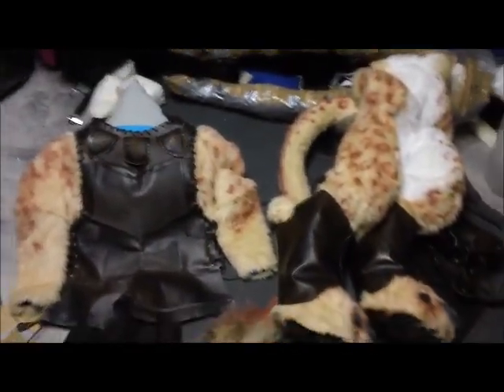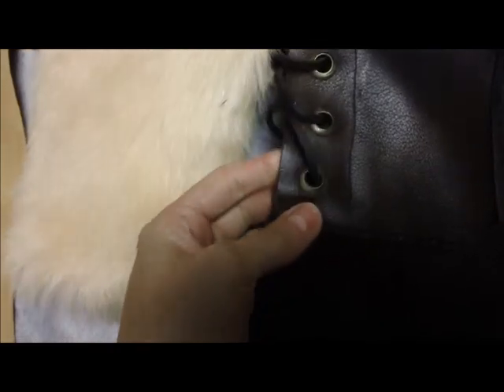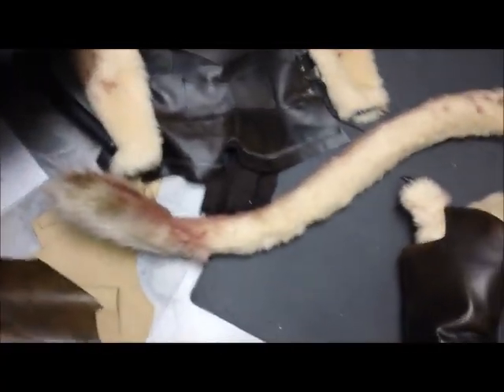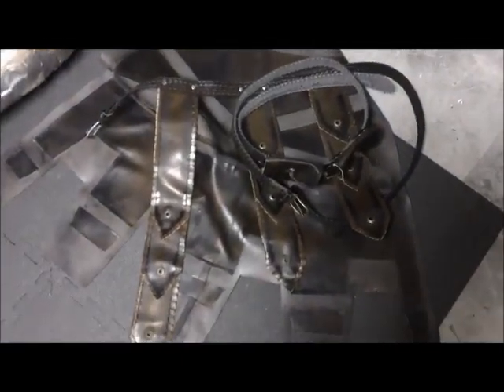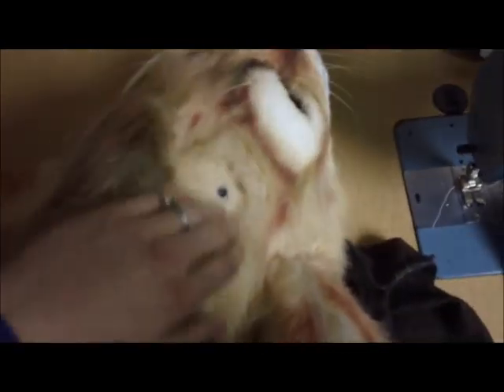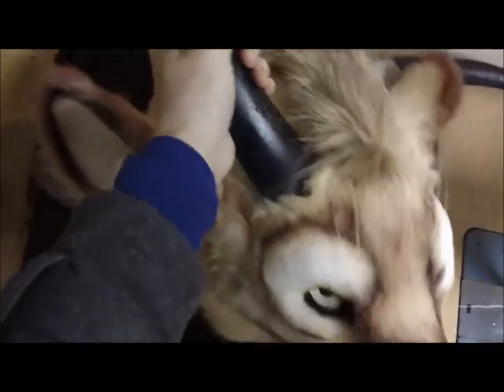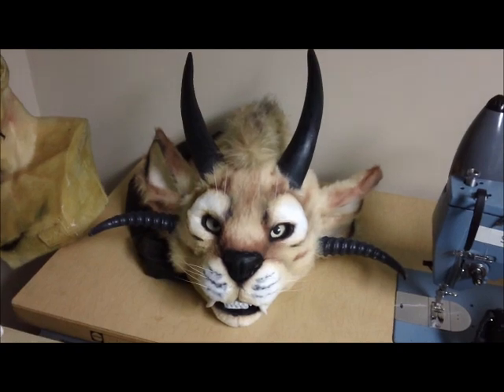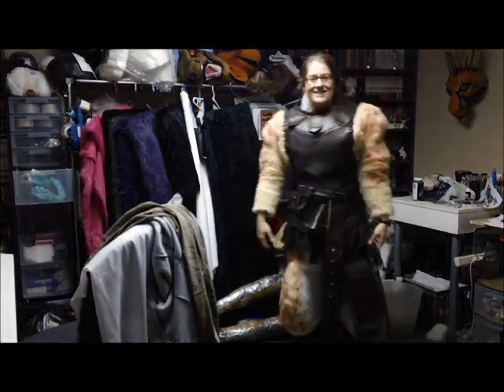Guild Wars 2 Charr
Charr Cosplay from Guild Wars 2.  The costume was made for myself.

Edit:  The horns mentioned are NOT Kudu horns, they are in fact Springbok horns ^_^